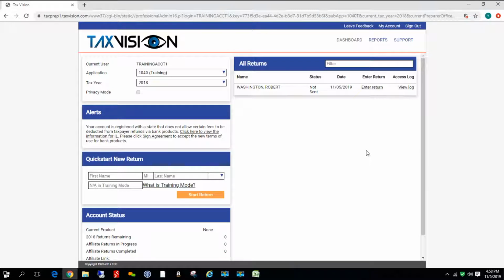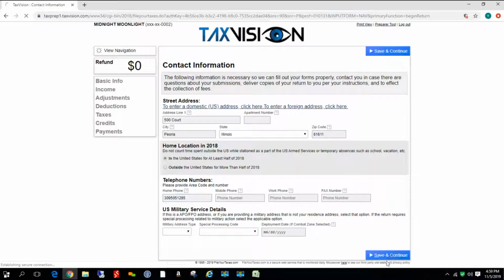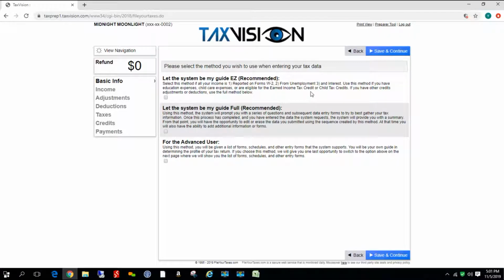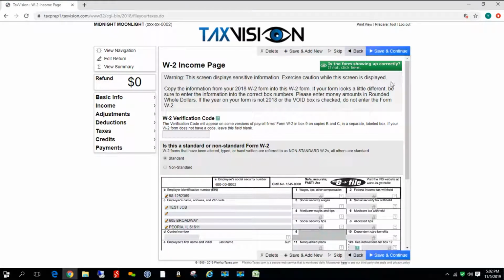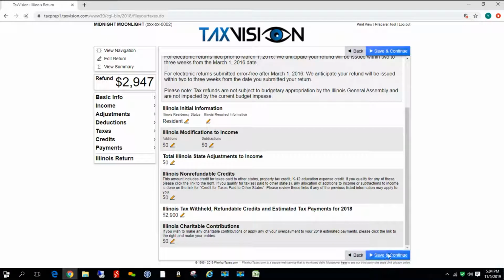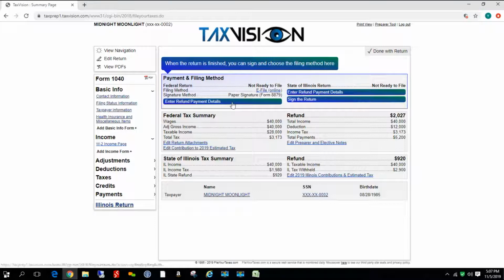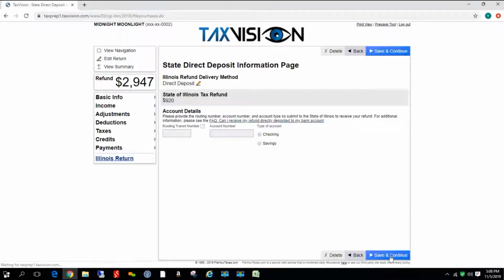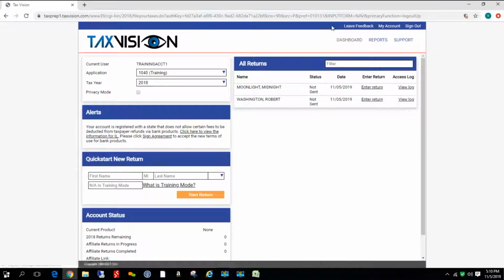Sample 1040 Return and Electronic Filing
Learn how to Begin, Navigate, Prepare and Electronically File a Simple 1040 Return.